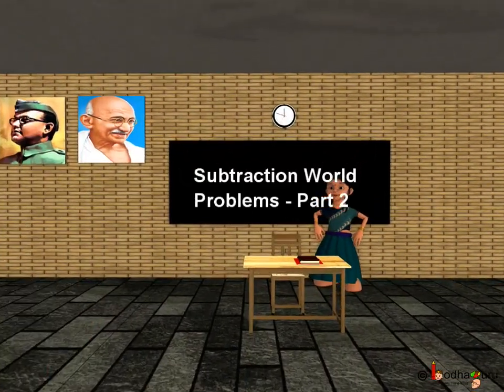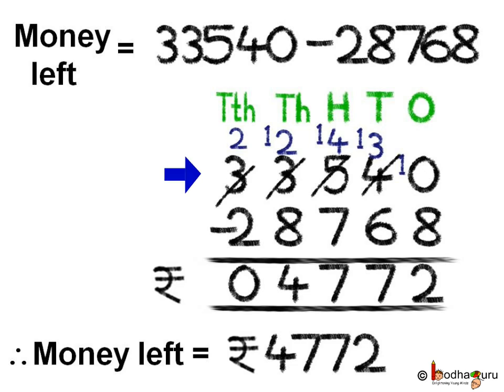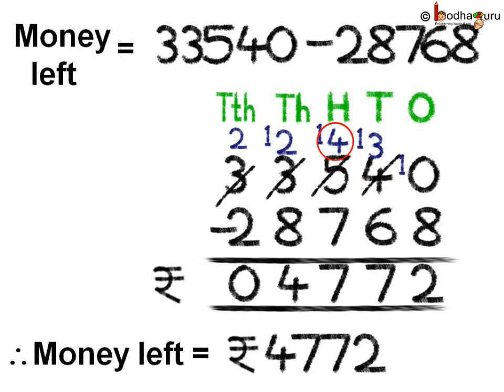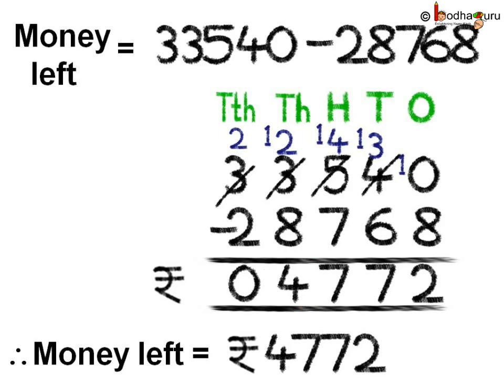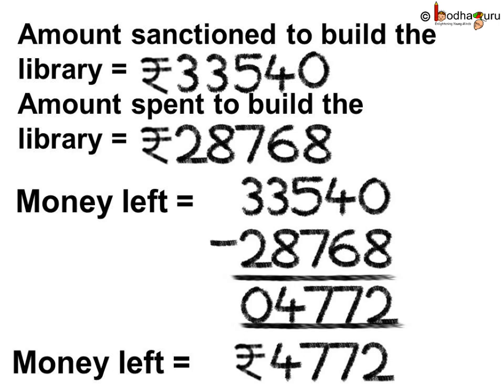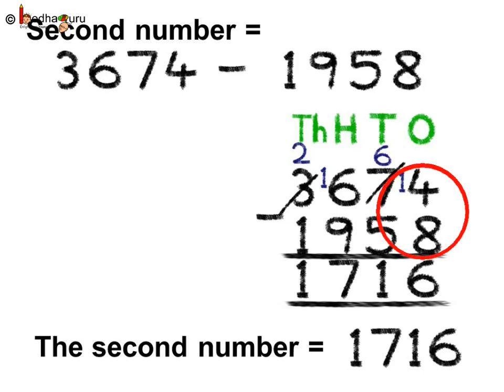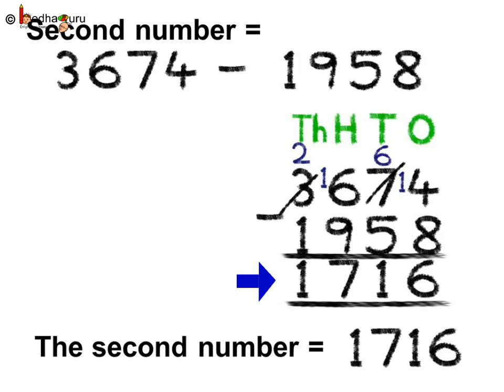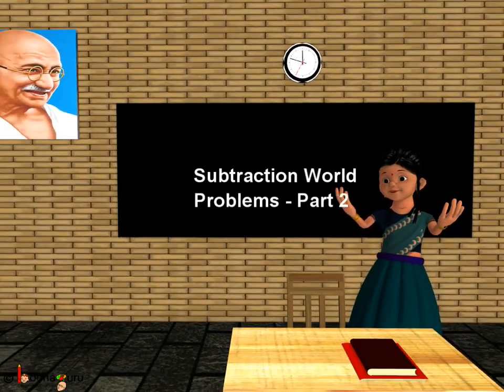Maths - Subtraction Word Problems - Part 2 - English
The video explains how to solve subtraction word problems which includes large numbers such as 4 digit, 5 digit numbers (e.g. 33540 Rs was sanctioned for a library and 28768 Rs was spend on library. How much rupees is left in fund?).

Team BodhaGuru